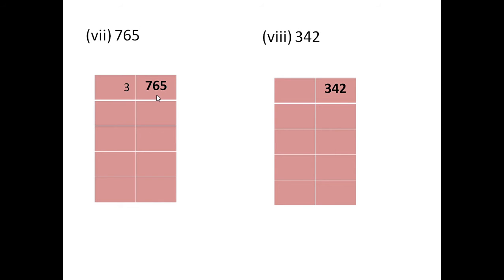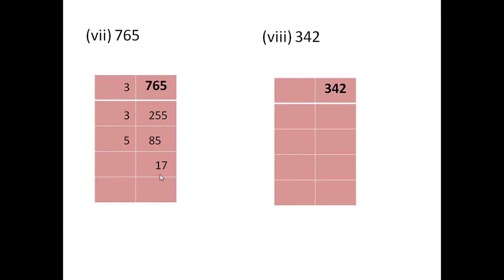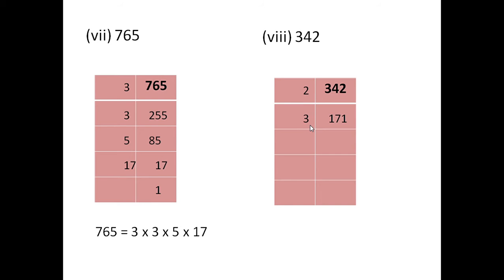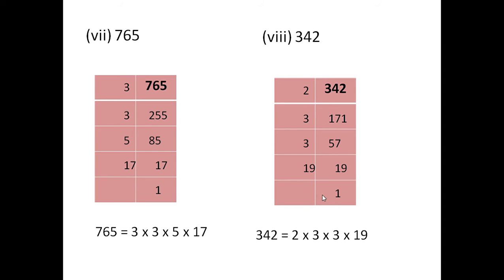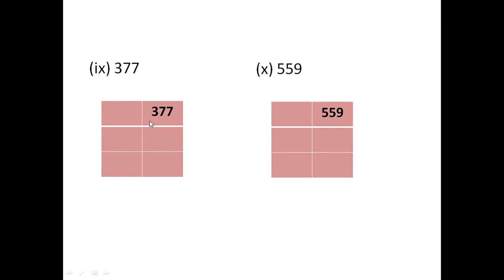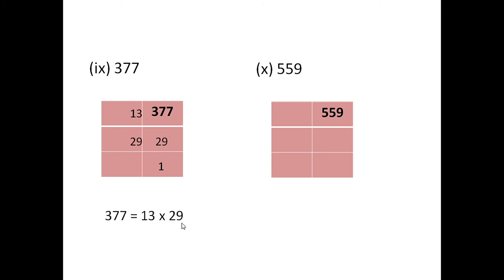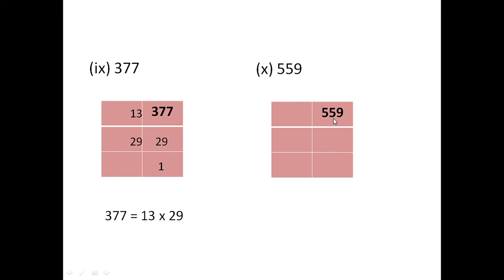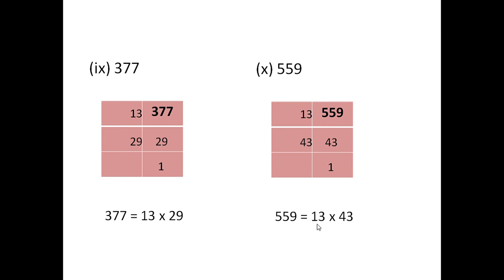28 9 20 ls 2 practice set 11 maths